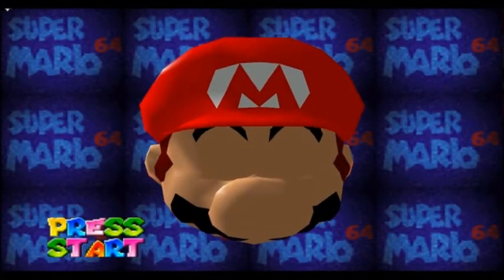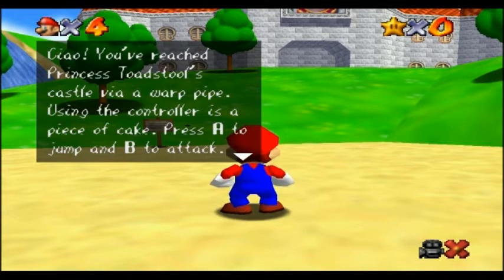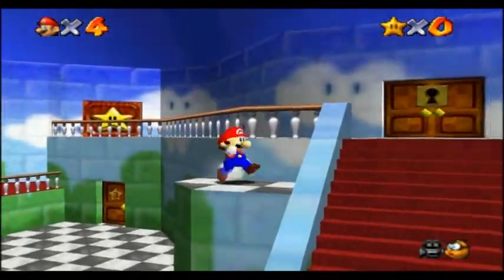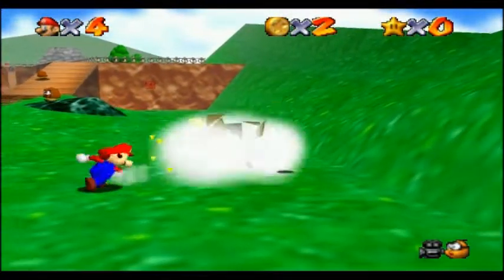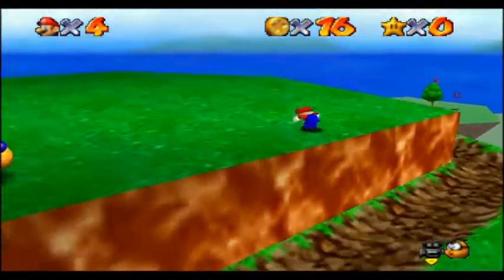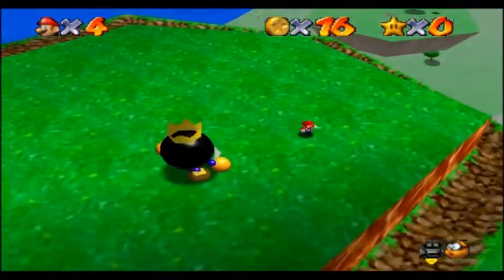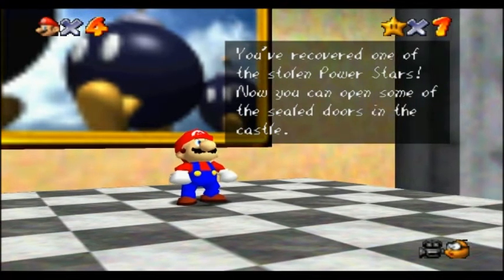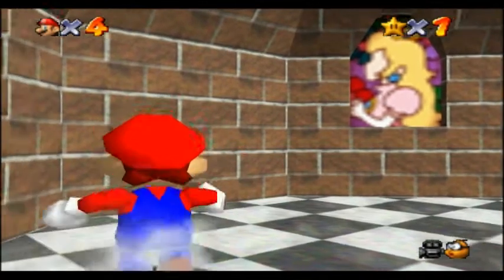The Super Mario 64'er - Episode 1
STARS ACHIEVED
1.Bob-Omb Battlefield - Big Bob-Omb on the Summit
2. Castle Secret Stars - Princess's Slide

Super Mario 64 copyright Nintendo